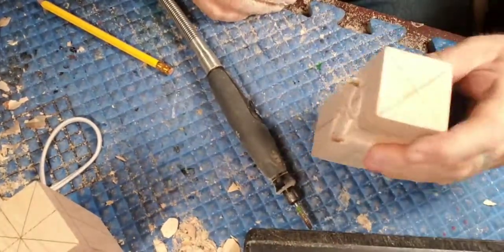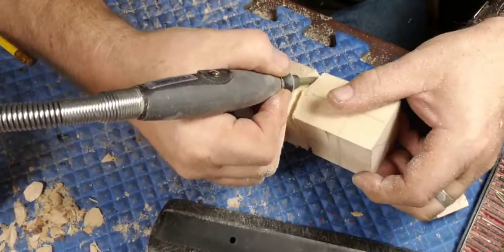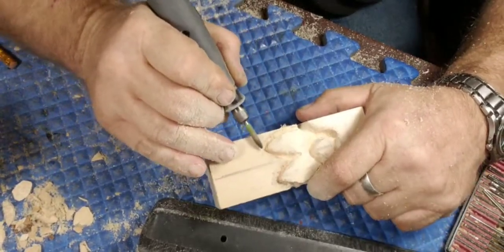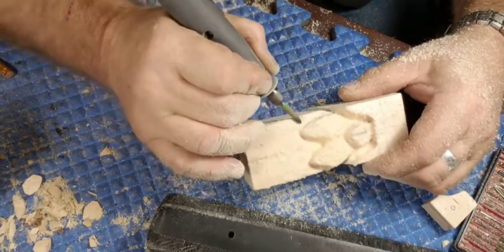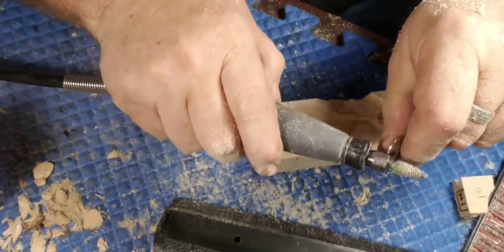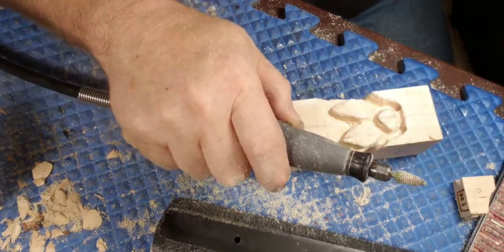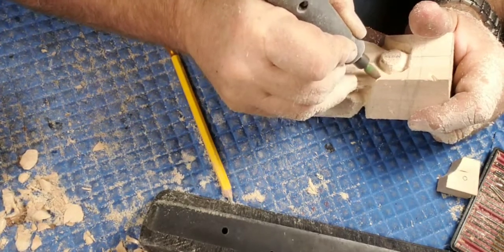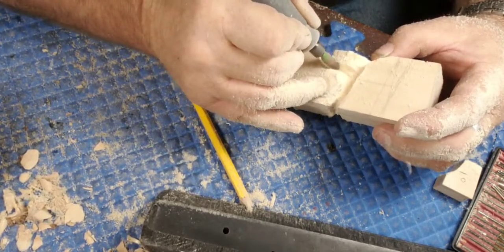Billy claus part 1 power carving, dremel,whittling